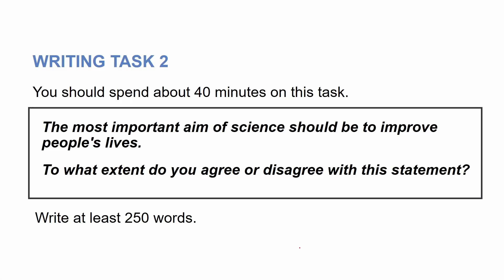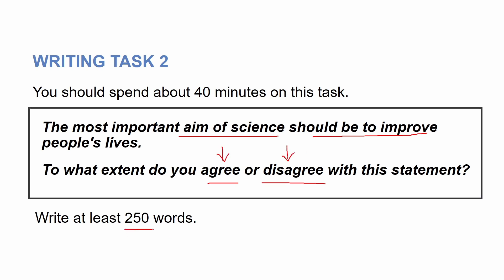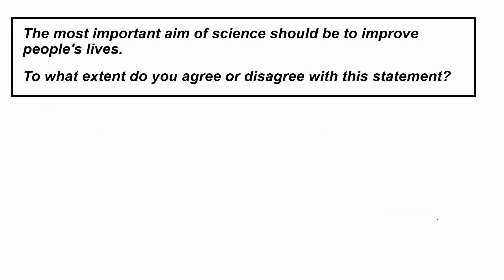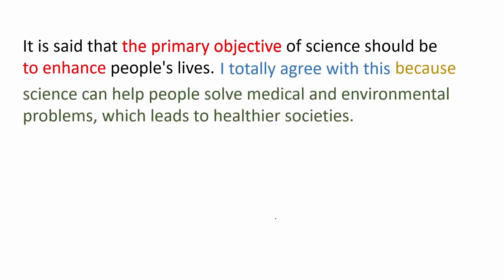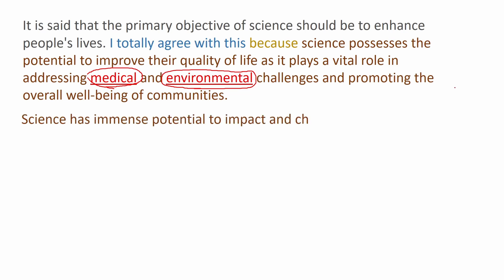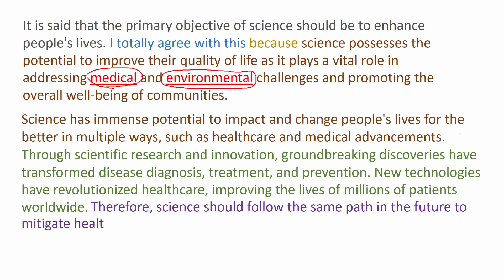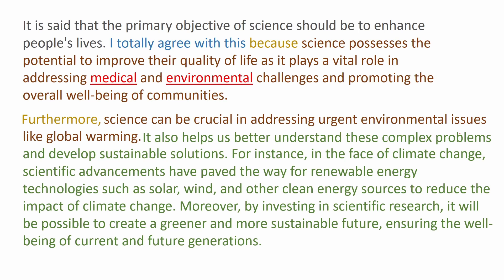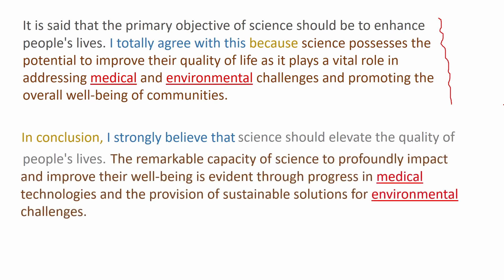IELTS Writing Task 2: Opinion essay | Science | Cambridge 18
👉 Download my IELTS Writing guides & model essays here:
Welcome to this new series on IELTS Writing Task 2! In this series, I provide model answers for questions from past papers, analyze them, and present useful phrases and collocations. In this episode, I wrote a model for an opinion essay from IELTS Academic 18, focusing on the topic of 'science'.

⌚ TIMESTAMPS
0:00 Understand the statement and instruction
1:27 Decide
1:56 Paraphrase the statement
2:26 Introduction
3:54 Body paragraph 1
4:59 Body paragraph 2
5:51 Conclusion
6:53 Organization
7:03 Cohesion
8:12 Collocations and useful phrases